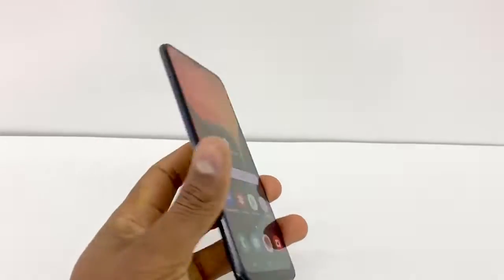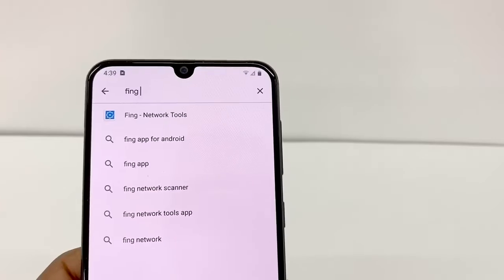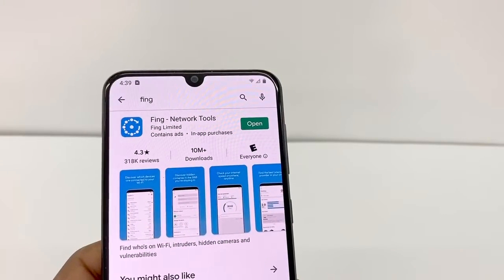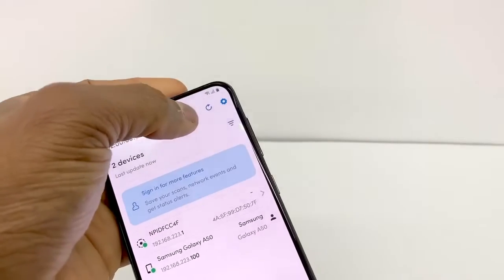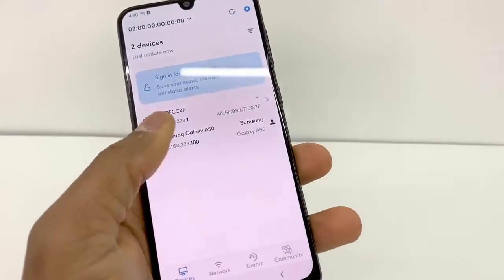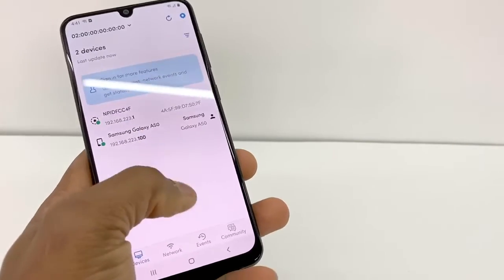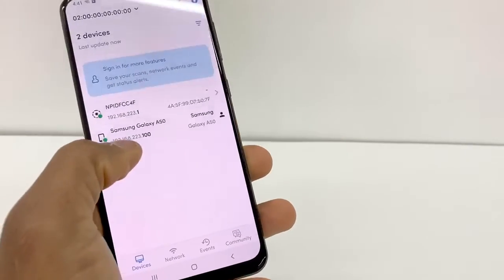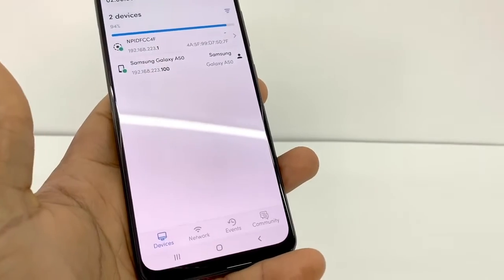How to see what devices are connected to my WiFi Network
How see who’s using your WiFi network
Here are other videos and other Solutions